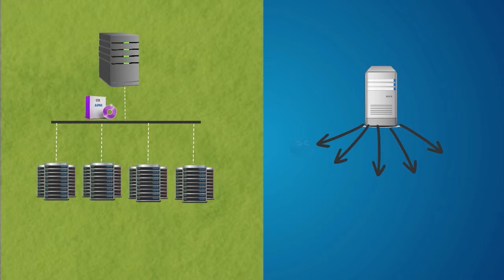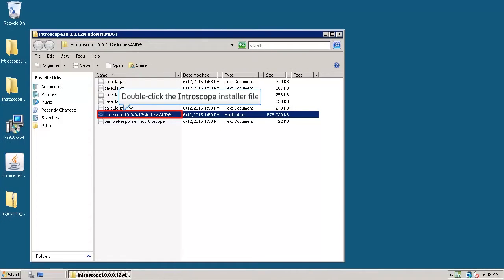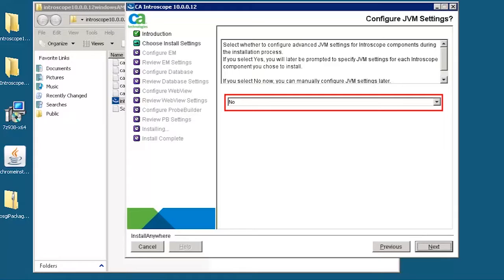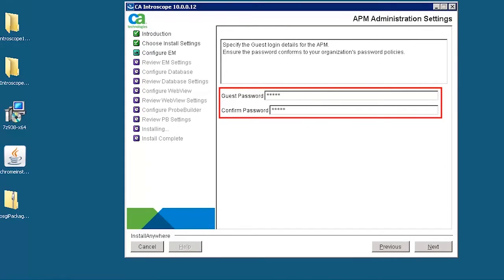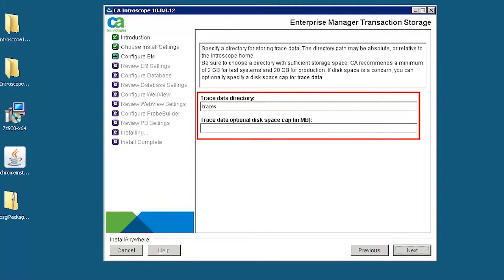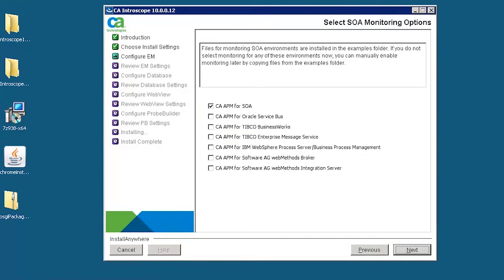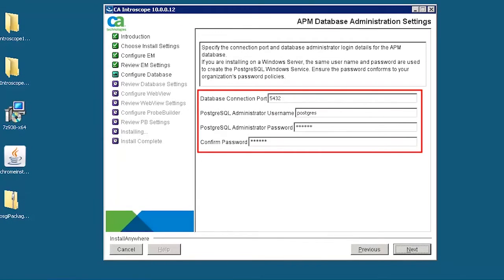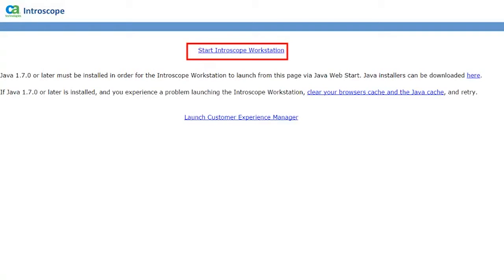CA APM 10: Install Introscope EM MOM in a Clustered Environment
CA Application Performance Management (APM) clustered environments support agent load balancing.  In a clustered environment, an Enterprise Manager serves as a Manager of Managers and manages other Enterprise Managers.
In this video, you will learn how to install Enterprise Manager MOM in a Clustered Environment.